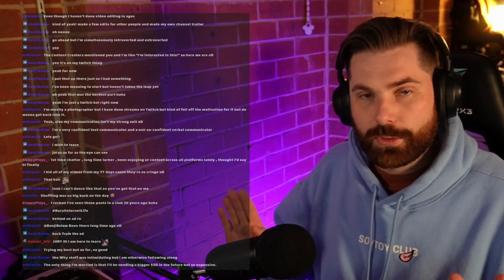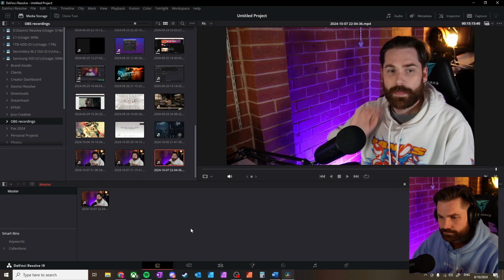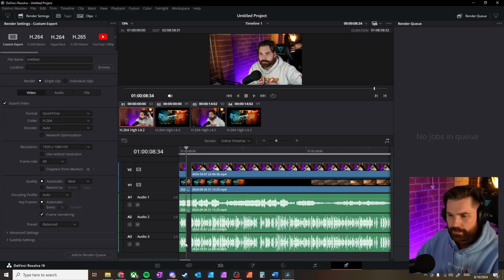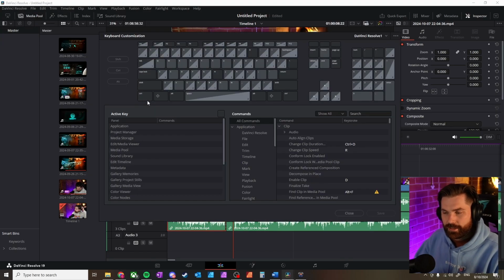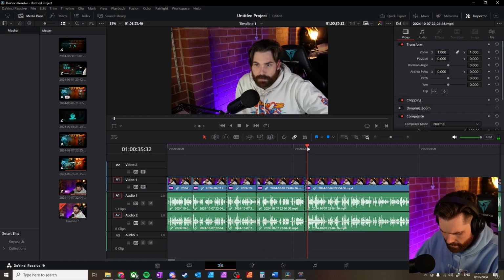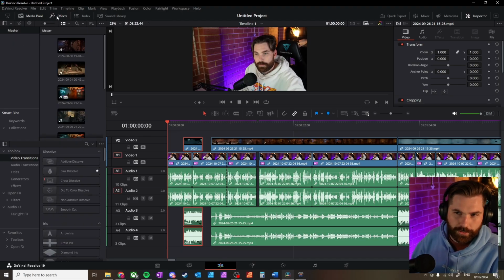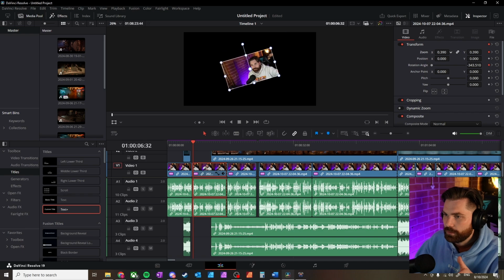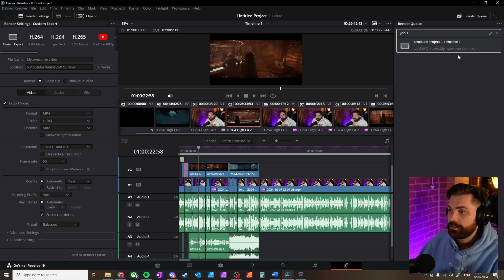How to Edit Videos With Davinci Resolve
I often speak to many streamers and creators that they eitehr want to learn how to edit videos or how to get started with davinci resolve, so i thought i would host a crash course to show my process and how i edit using Davinci Resolve.

I hope you get something from the Video!